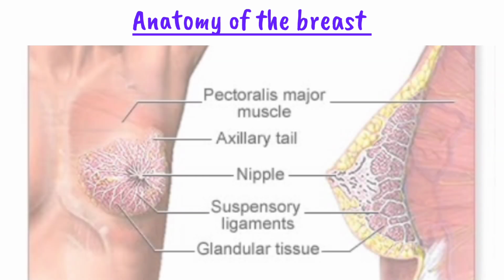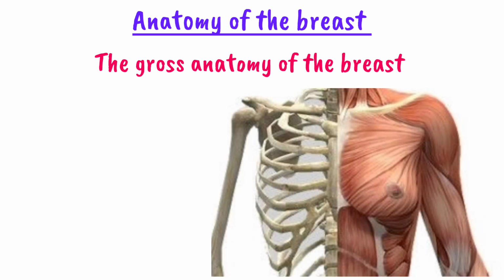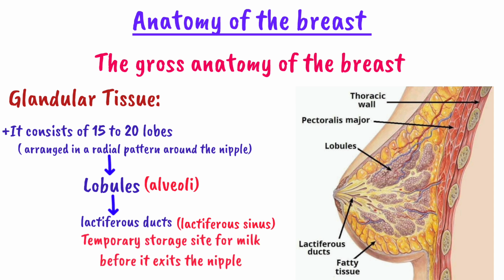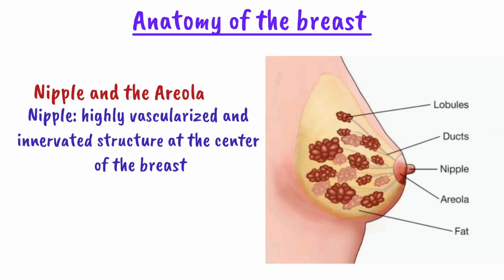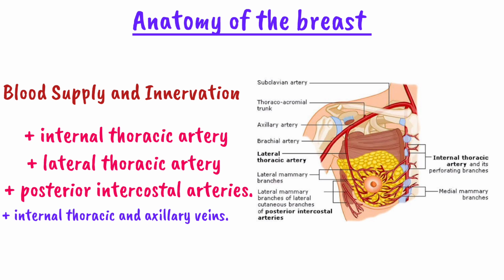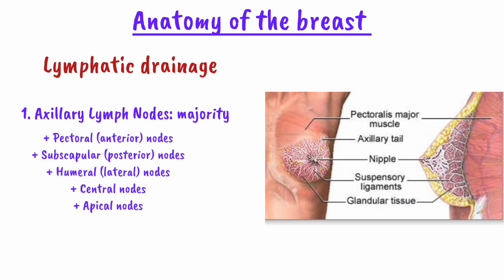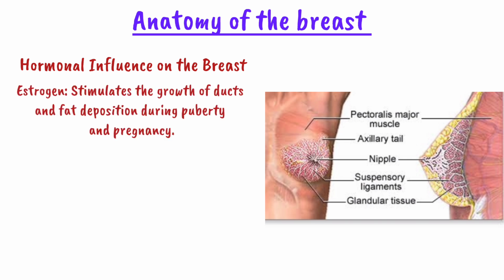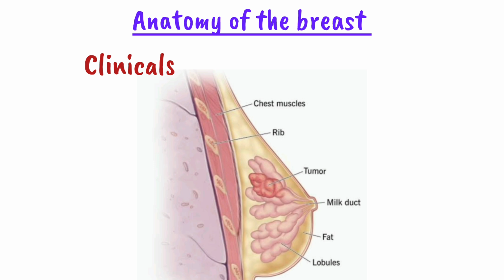The Anatomy of the Breast: structure, function, blood supply, lymphatic drainage, and clinical..